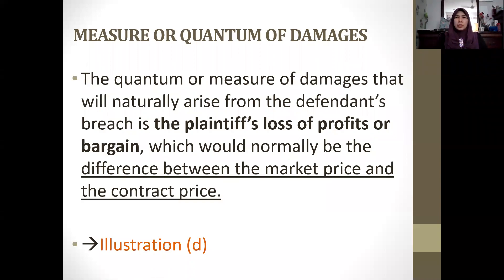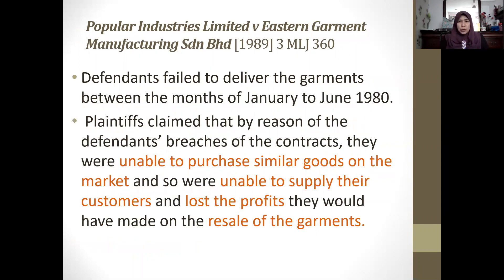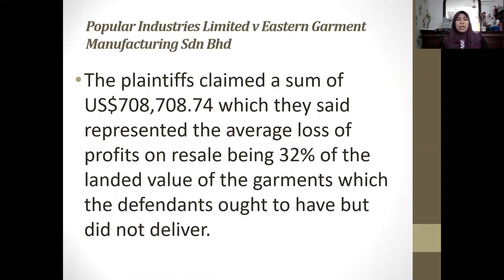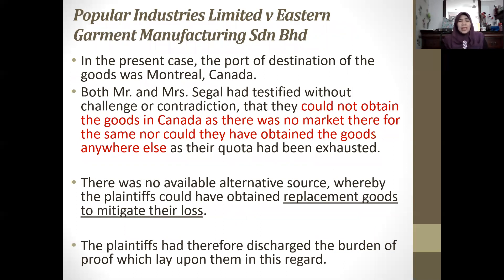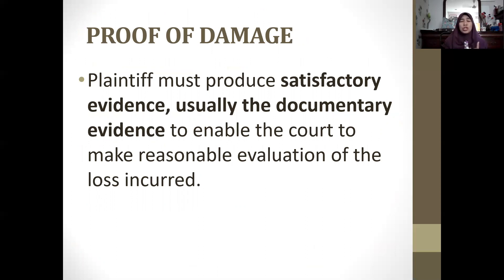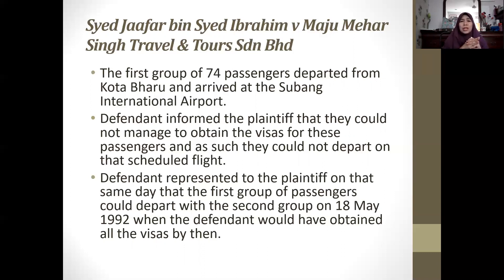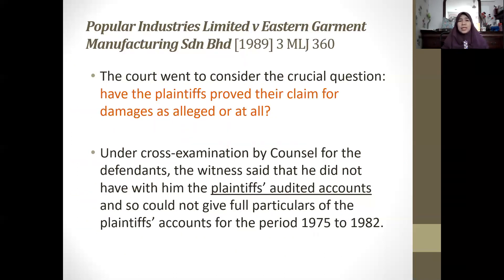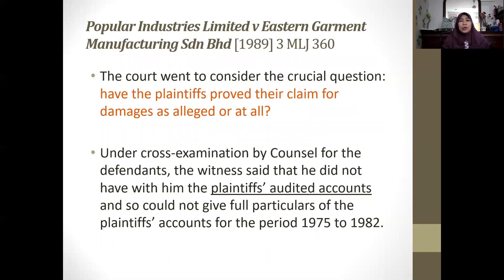Damages Part 4 LAW 1211